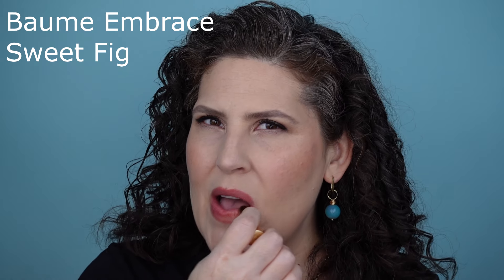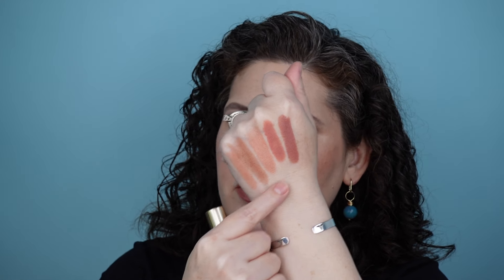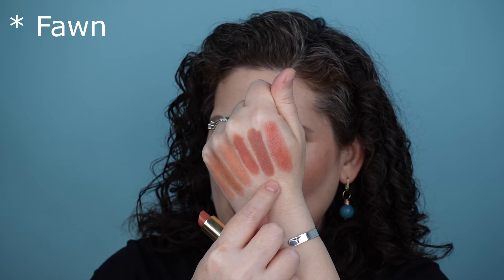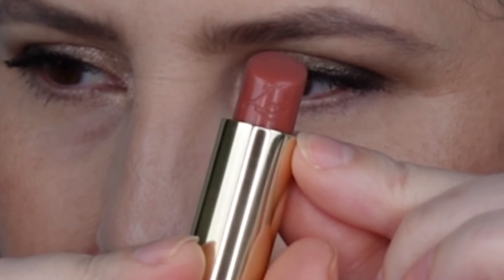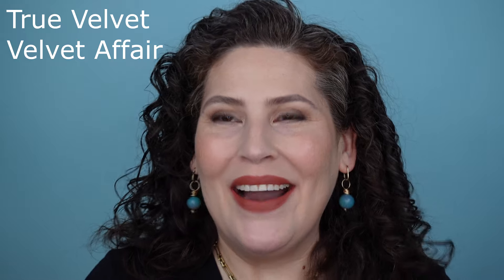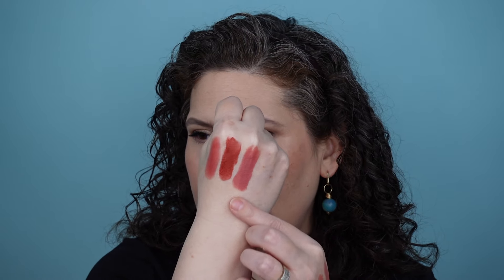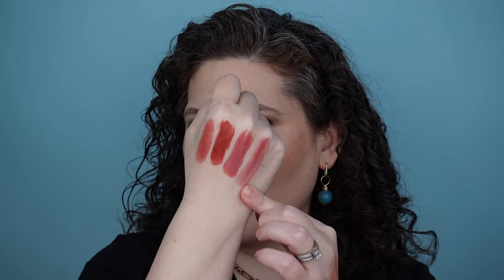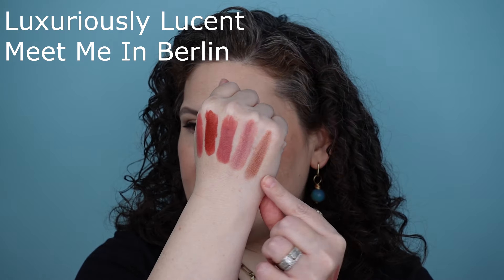LISA ELDRIDGE NUDE LIPSTICKS - Swatching And Comparing Them ALL!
It's time for an updated Lisa Eldridge Nude lipstick swatch party! This includes the new Baume Embrace nude lipsticks along with the Luxuriously Lucent and True Velvet formulas. If you have any questions, please let me know. I'm always happy to answer anything for you. I'll also link my Lisa Eldridge Playlist below.

Lisa Eldridge - True Velvet Lipstick (Velvet Intrigue, Velvet Fawn, Velvet Muse, Velvet Cinnabar, Velvet Affair, Velvet Sorcery)

Lisa Eldridge - Luxuriously Lucent Lipstick (Le Mepris, Kitten Mischief, Spirited Away, Painterly, Meet Me In Berlin) - Lisa Eldridge - Kitten Lash Mascara

Lisa Eldridge - Baume Embrace Melting Lip Color (Meet Cute, Sweet Fig)

Bobbi Brown - Skin Corrector Stick - Light Bisque

Beauty Pie – One Powder Wonder – Ubuerlucent Universal

Maybelline - Build a Brow 2-in-1 Brow Pen and Sealing Gel (Ash Brown)

Lancome – Monsieur Big Mascara

Sephora:
- New Zealand